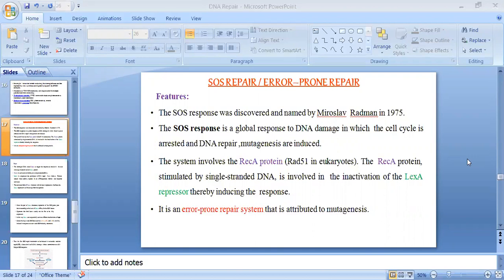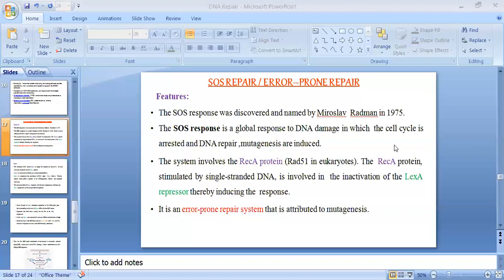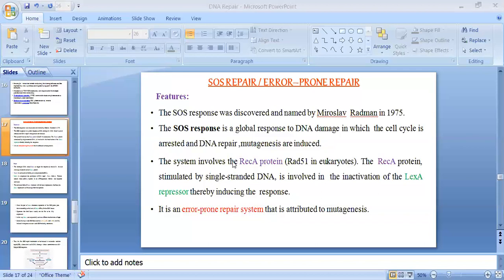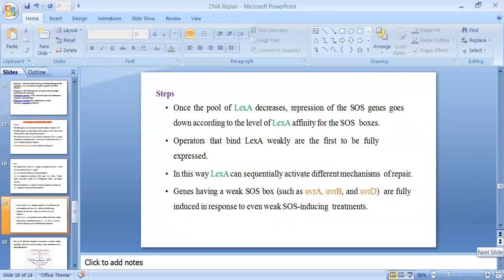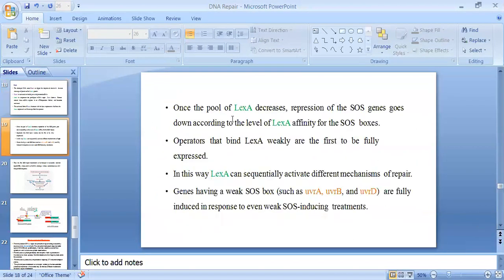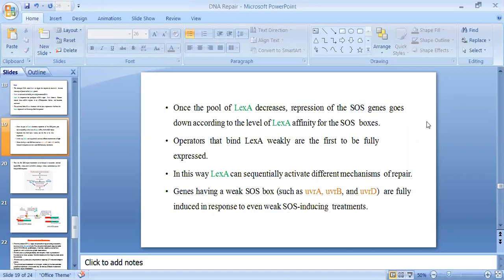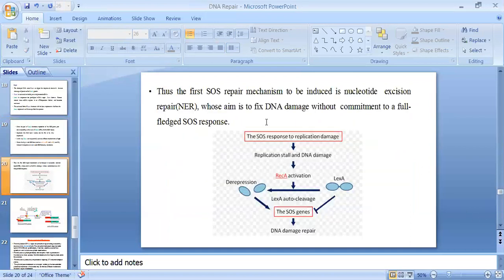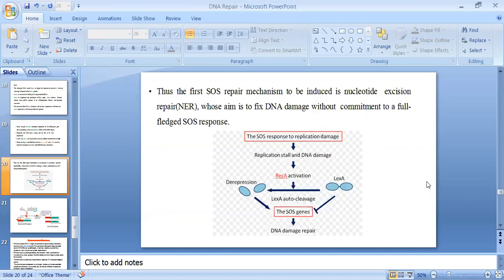Lecture4 SOS mechanism of DNA repair_BBT401_2018 Batch